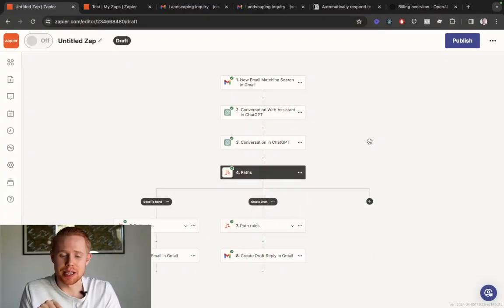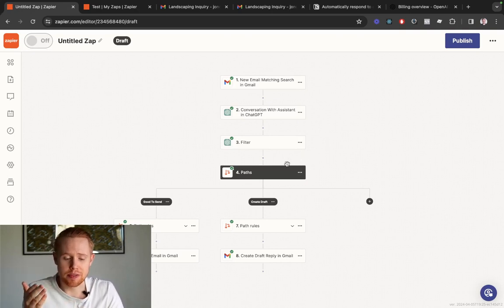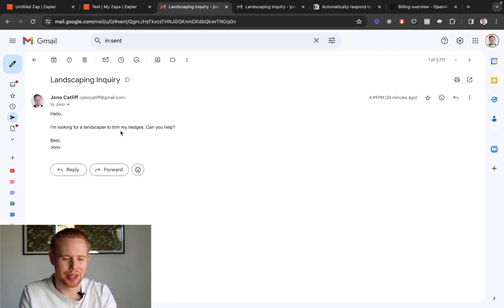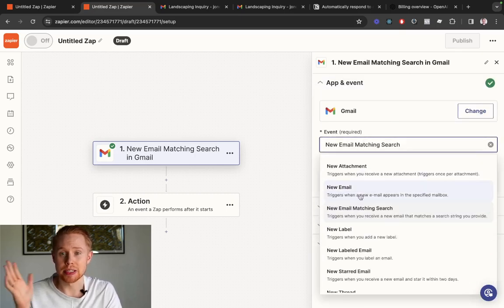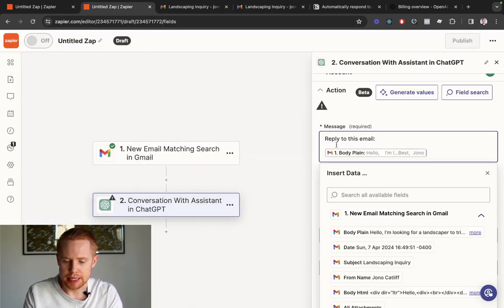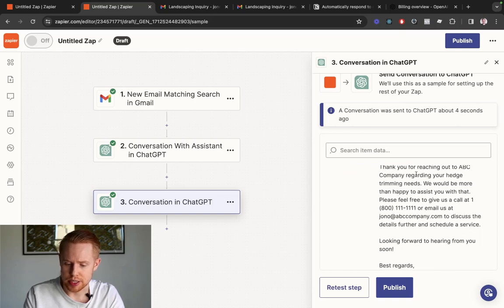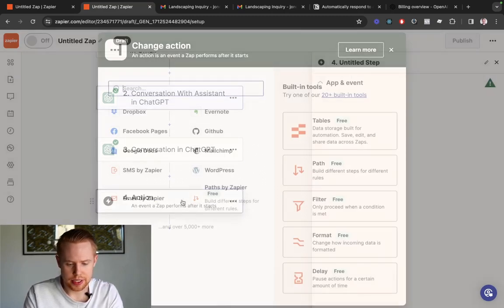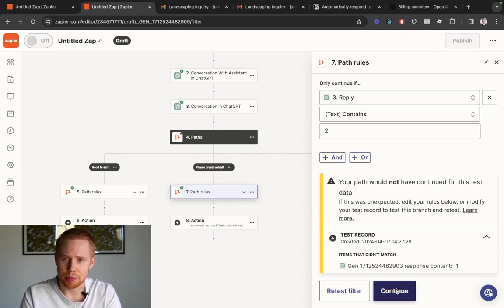This AI Automation Responds To ANY Email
🌍 COMMUNITY

📚 SUMMARY
Here's a quick tutorial on how you can use Zapier and ChatGPT to automatically respond to any email